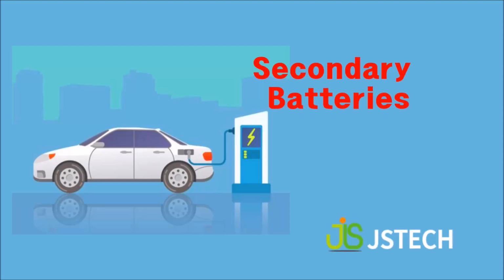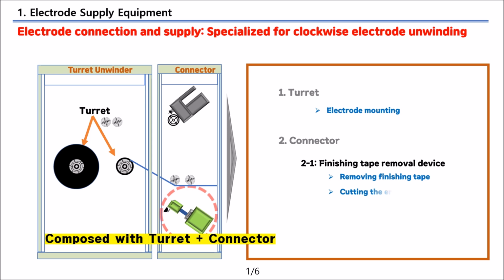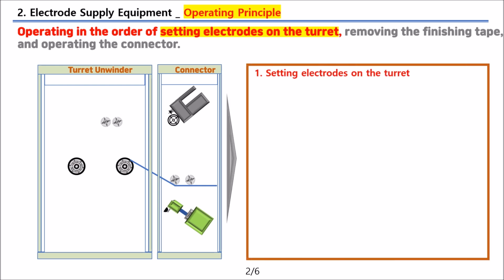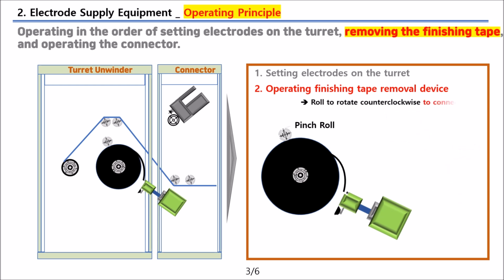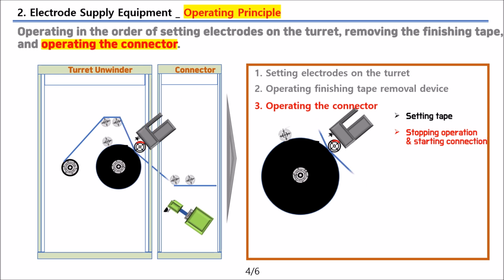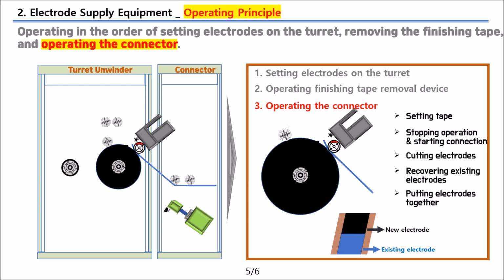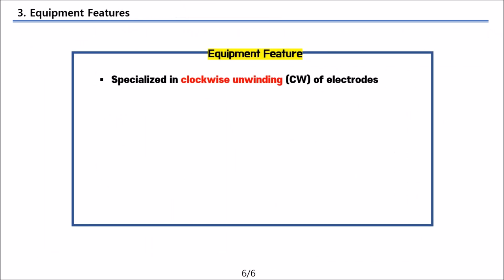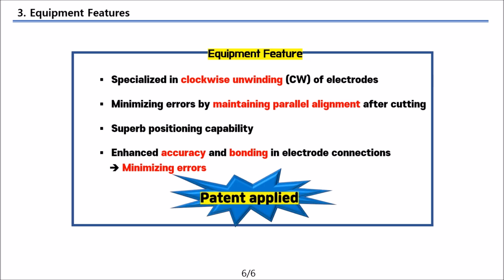Electrode supply device for secondary battery only for "CW", JStech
Improve the accuracy of the connection between electrodes and strengthen the bonding of the connection